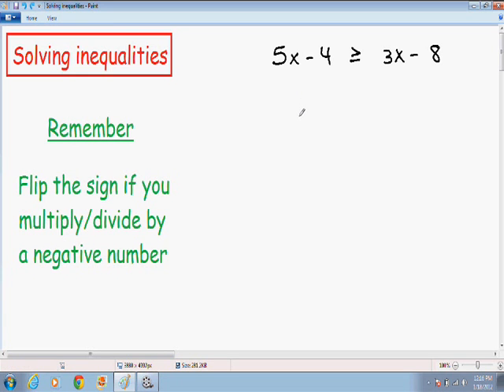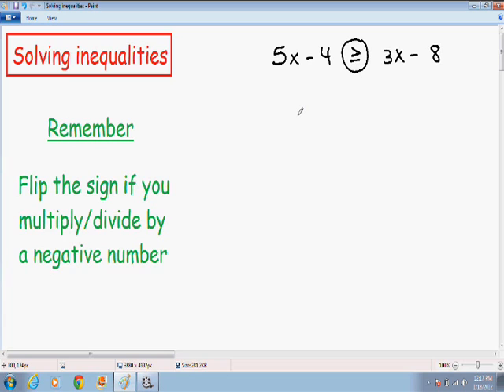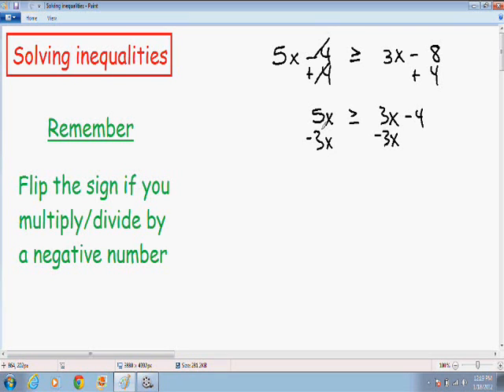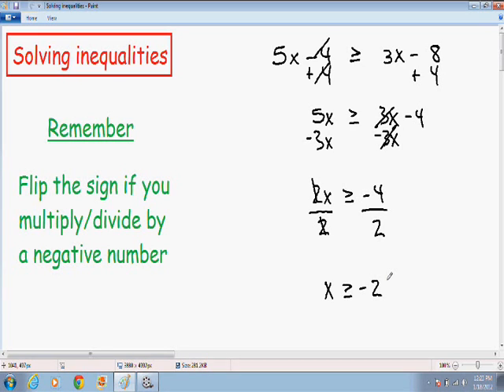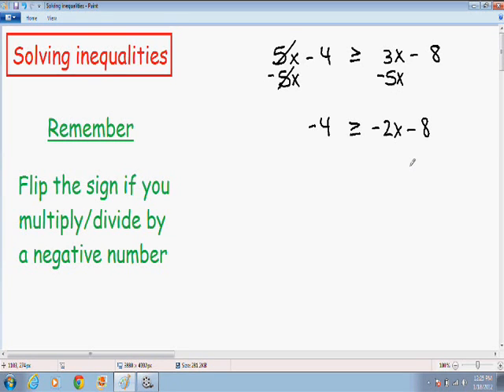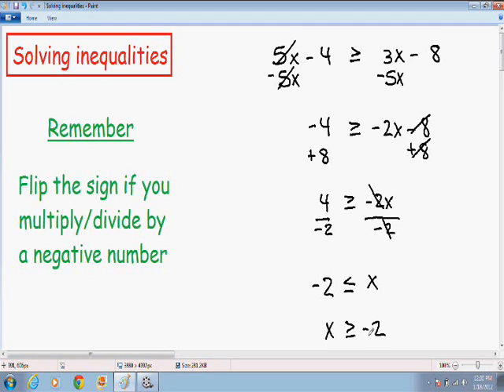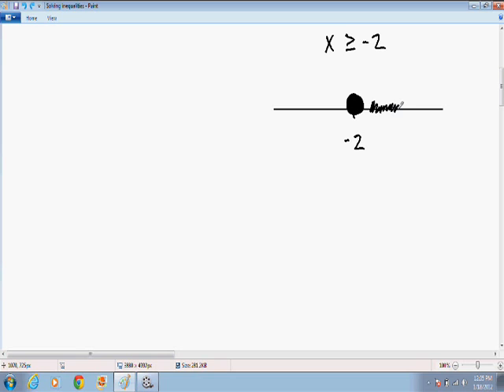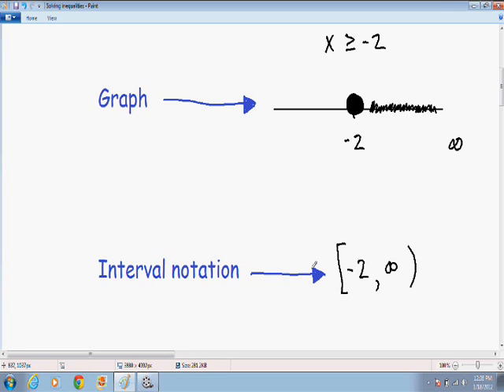Solving Basic Inequalities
for all my solving inequalities videos and all other topics in algebra.